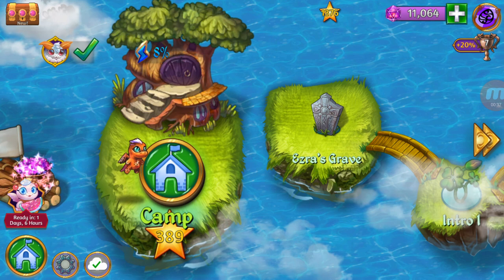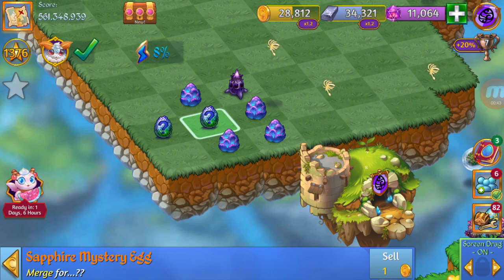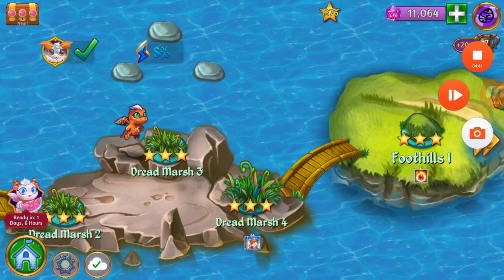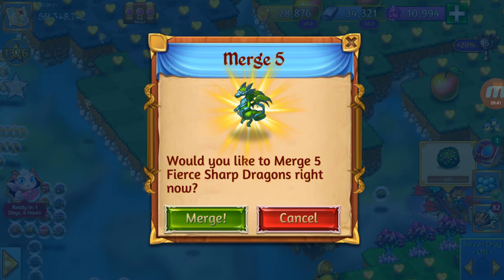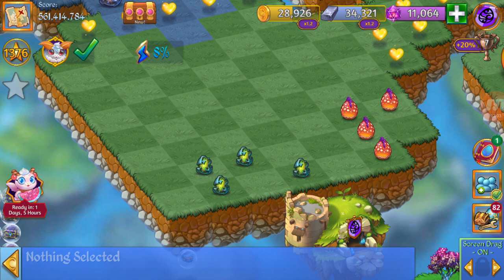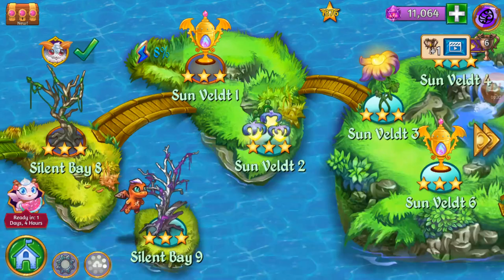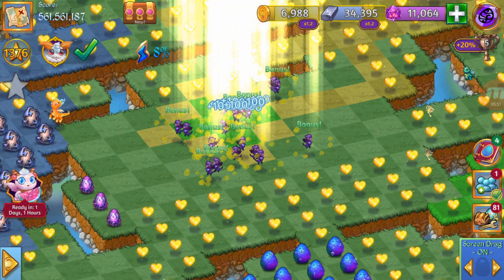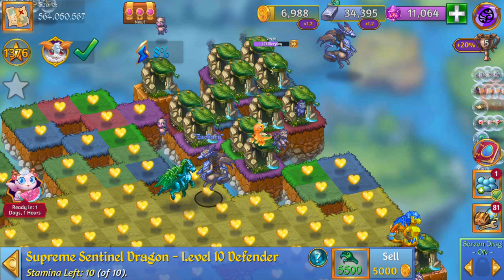Merge Dragons! Reroll #7 - Nests - T1 and T2 - Guaranteed 7 Eggs! 7000+ Dragon Power Added!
Hi Everyone!

In this video I will teach how and when you can reroll nests!
Also I will be merging 75 T2 eggs and many others, getting more then 7k Dragon Power!